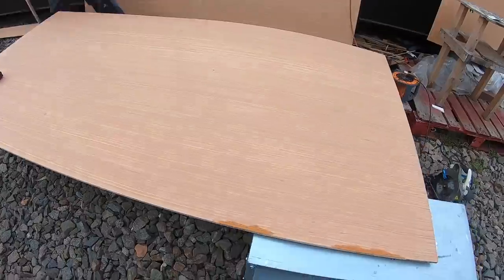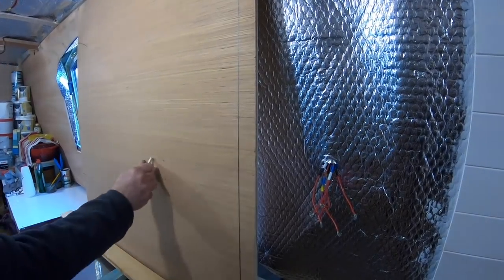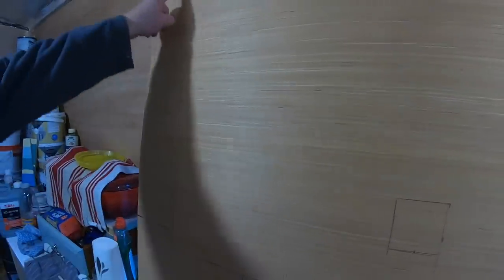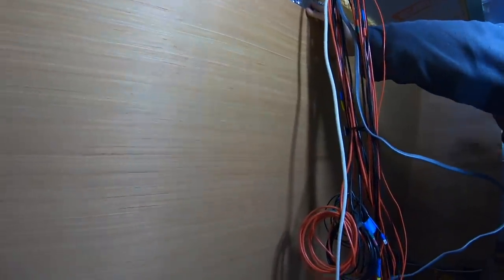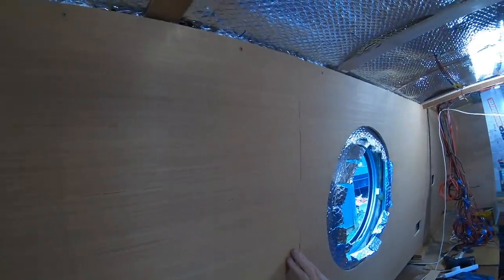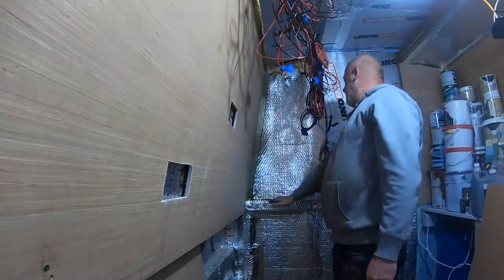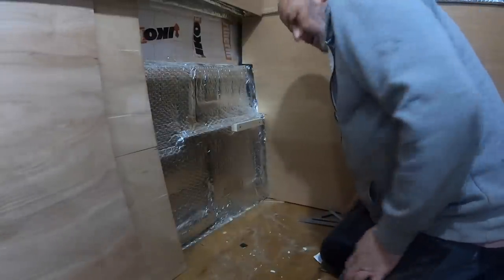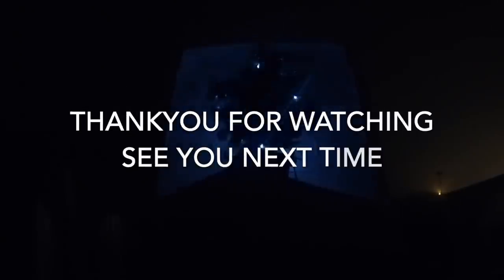Vlog 56, Narrowboat Fit Out - PLY LINING THE GALLEY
Hello and welcome to making a Narrowboat with Nanny and Grandad. Hope your all well. This week we get the wall lining on the galley (kitchen) and cut lots of holes for the power sockets